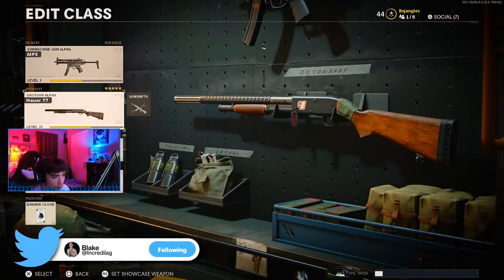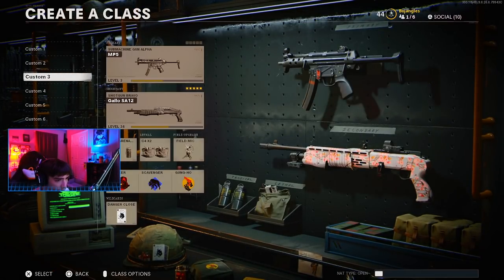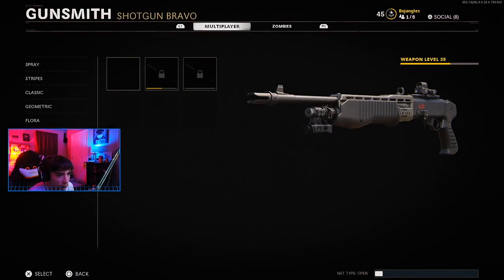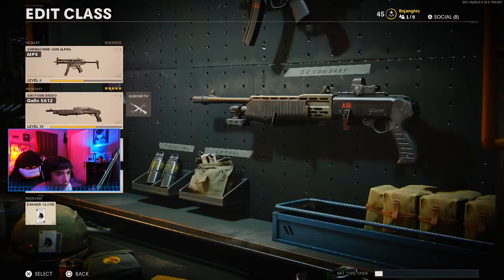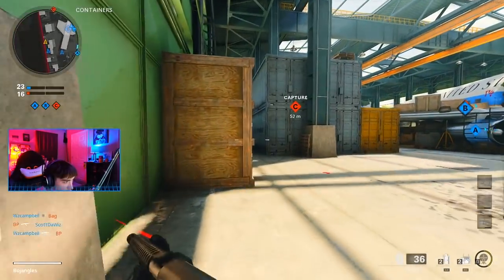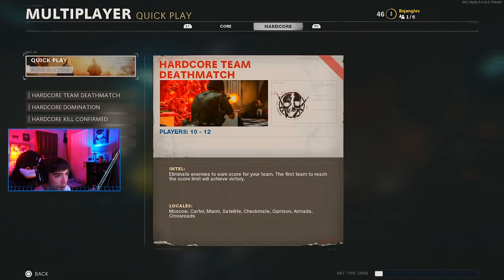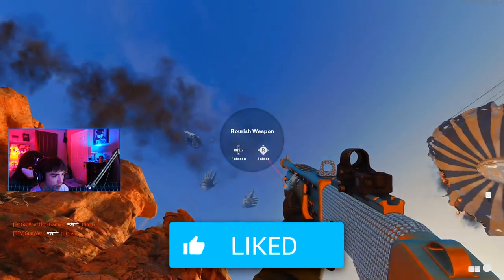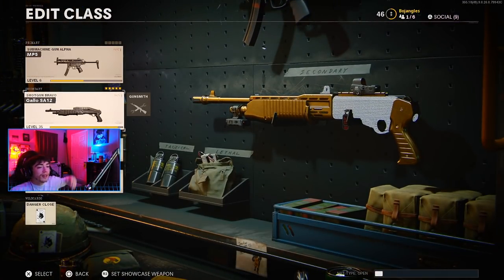I UNLOCKED DIAMOND CAMO! HOW TO GET EASY DIAMOND CAMO! NEW DIAMOND CAMO UNLOCKED BLACK OPS COLD WAR!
✅ I UNLOCKED NEW DIAMOND CAMO! NEW DIAMOND CAMO UNLOCKED IN BLACK OPS COLD WAR! ROAD TO DARK MATTER! NEW DIAMOND CAMO UNLOCKED IN BLACK OPS COLD WAR!